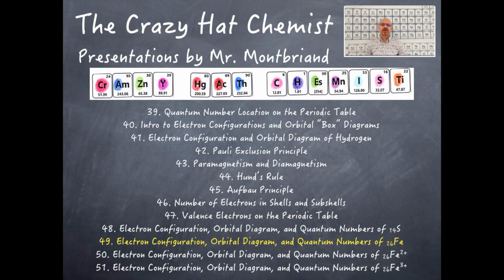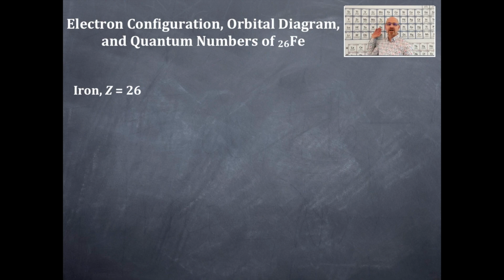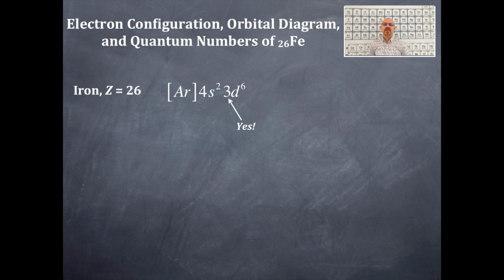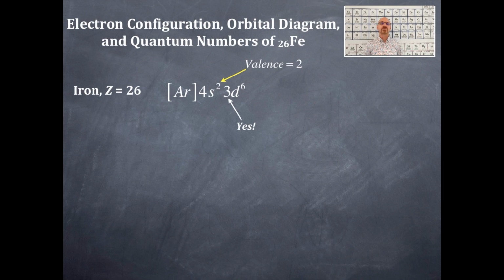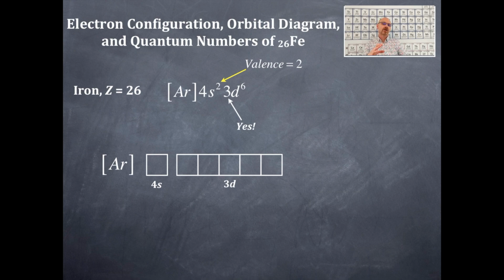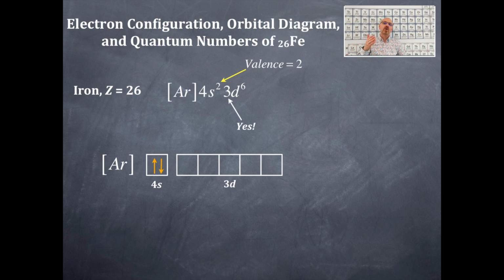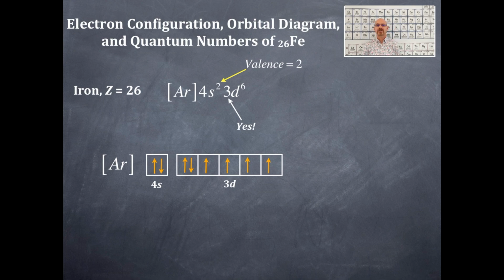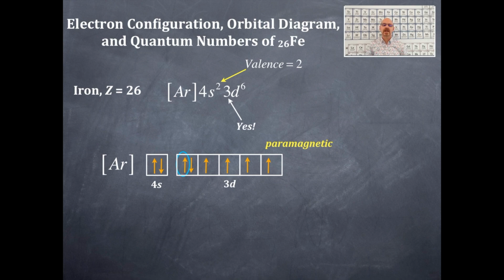Atomic Structure and Electron Configurations 49: Details of Iron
Electron configuration; orbital diagram; magnetism; set of 4 quantum numbers for an electron; valence electrons